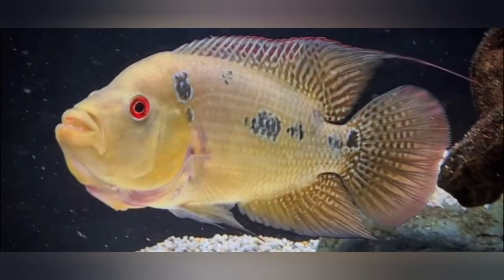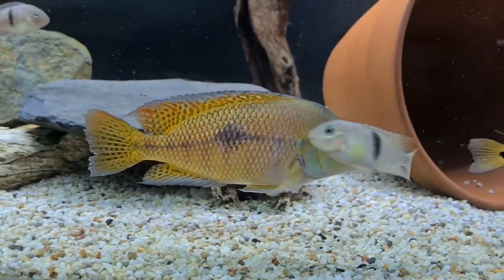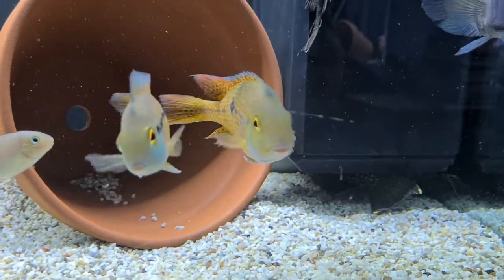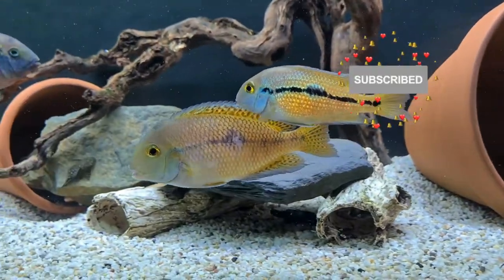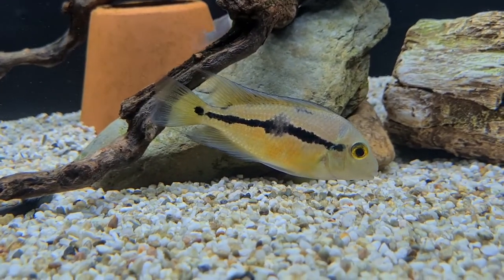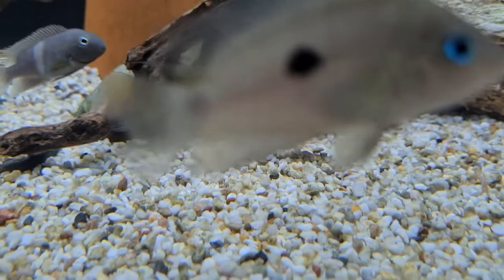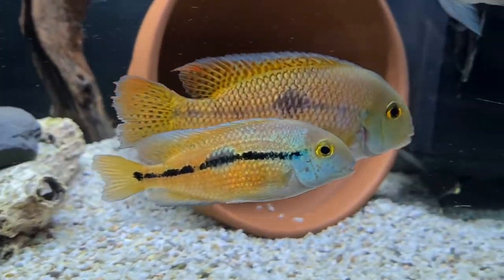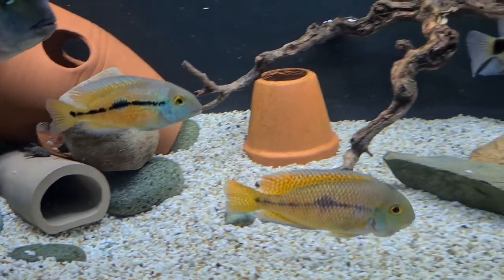NICARAGUAN CICHLID | SPECIES PROFILE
THE NICARAGUAN CICHLID

In this species profile we talk about the Nicaraguan Cichlid

I have 3 of this species and 2 of those are a breeding pair

Come and check out this amazing fish